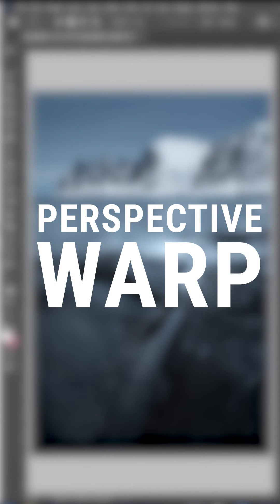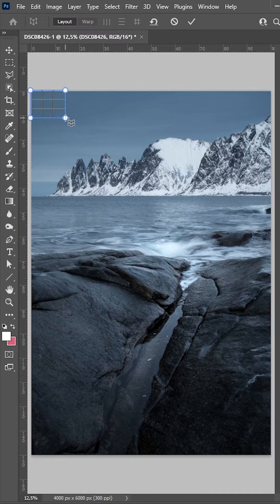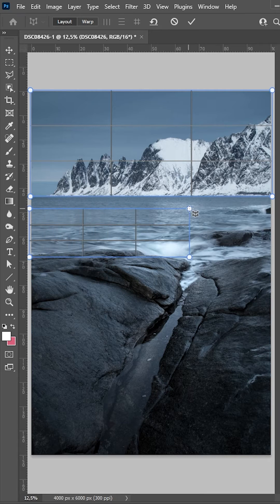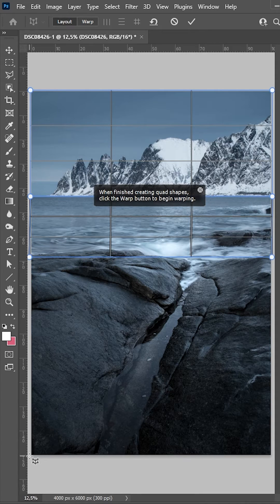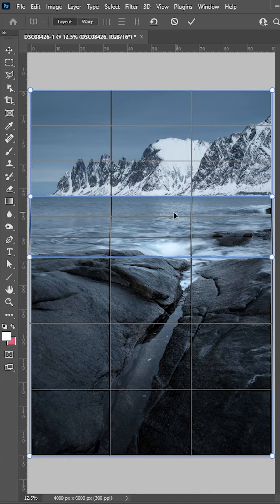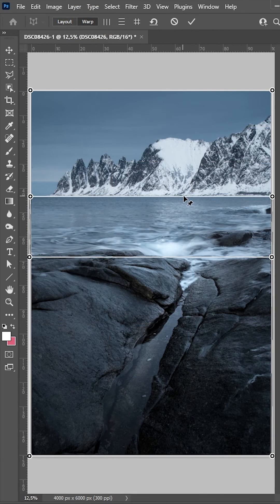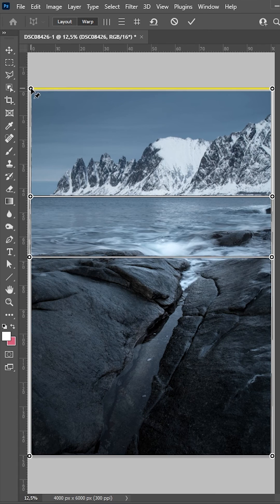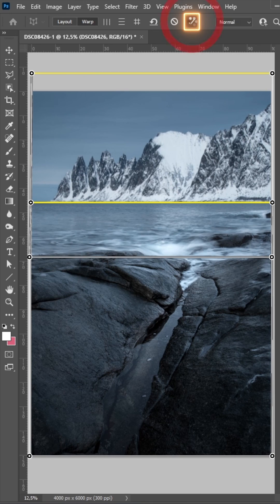Make Mountains bigger with Perspective Warp in Photoshop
In this Photoshop Tutorial I'll show you how to mountains bigger using the Perspective Warp tool.